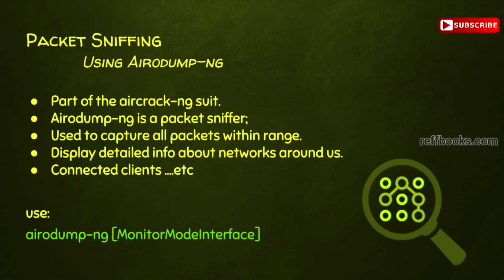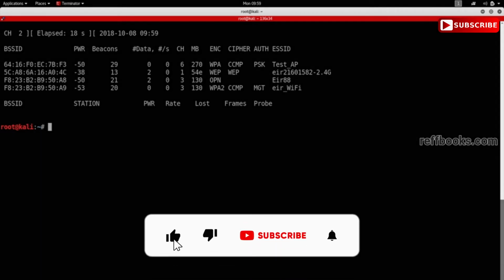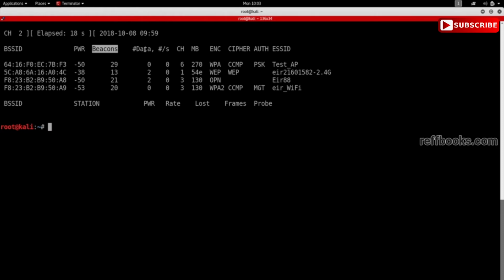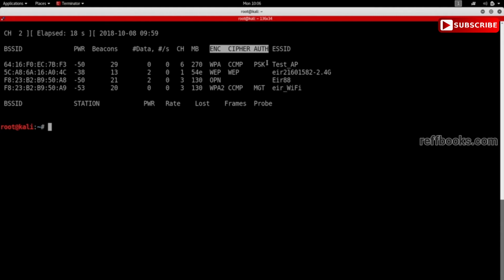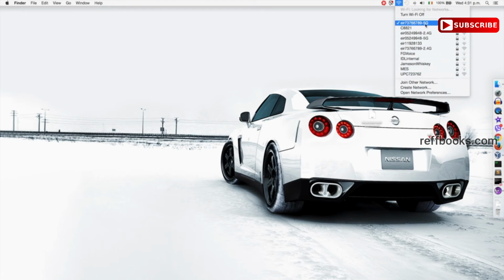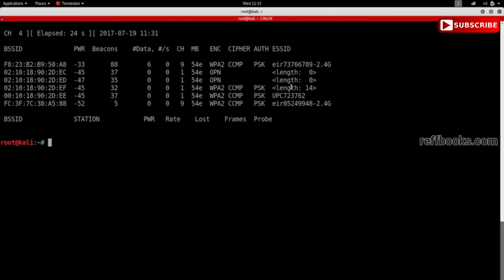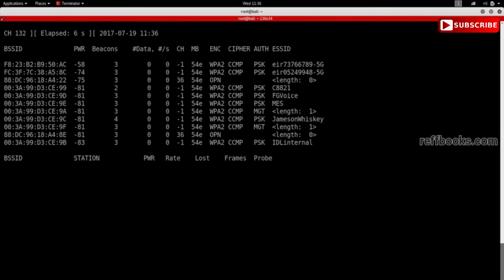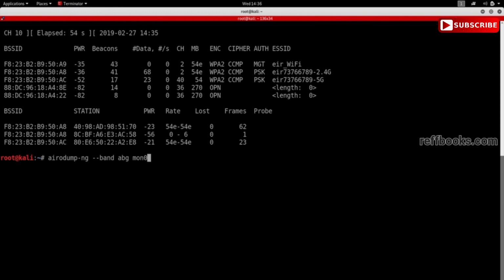How To Crack WIFI Passwords Using Kali Linux WEP, WPA. WPA2 PART 4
Dear Friends
In this video we are dealing with WIFI security password cracking
For this we need to understand what is WIFI and its security types
Because of the huge length of this video we divided it into 7 steps
This video is absolutely suitable for beginners and intermediates
All are explained clearly and covered basics also
So learn it clearly
 What we learn in these 7 parts are (This video is only or educational purpose)

     1. Introduction to Network Penetration Testing  Hacking
     2. Networks Basics

     1. Connecting a Wireless Adapter To Kali
     2. What is MAC Address & How To Change It

     1. Wireless Modes (Managed & Monitor)

     1. Packet Sniffing Basics
     2. WIFI Bands - 2.4Ghz & 5Ghz Frequencies

     1. Targeted Packet Sniffing
     2. Deauthentication Attack (Disconnecting Any Device From The Network)

     1. Gaining Access Introduction
     2. Theory Behind Cracking WEP Encryption
     3. WEP Cracking Basics
     4. Fake Authentication Attack
     5. ARP Request Replay Attack

     1. Introduction to WPA and WPA2 Cracking
     2. Hacking WPA & WPA2 Without a Wordlist
     3. Capturing The Handshake
     4. Creating a Wordlist
     5. Cracking WPA & WPA2 Using a Wordlist Attack